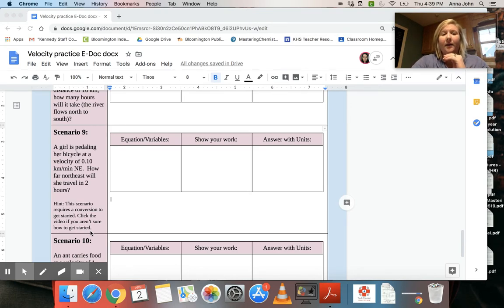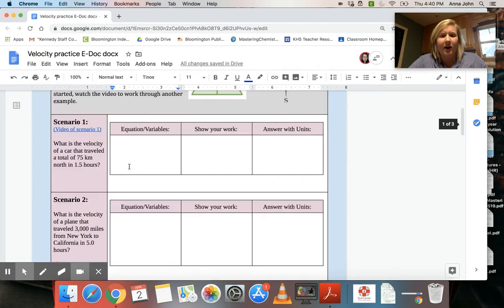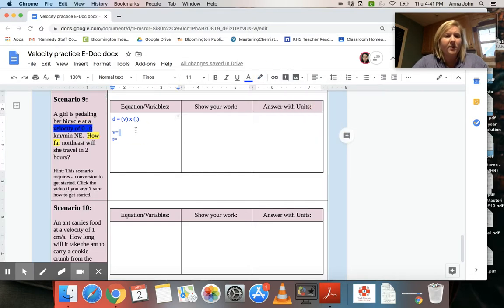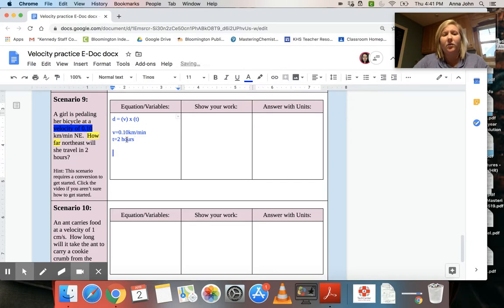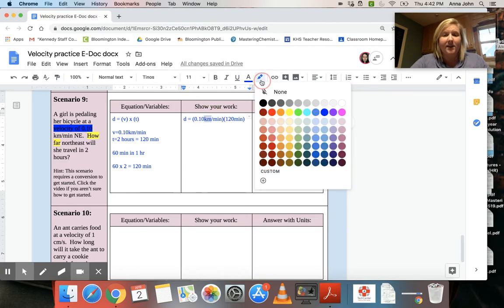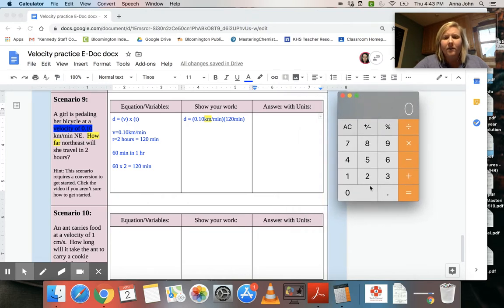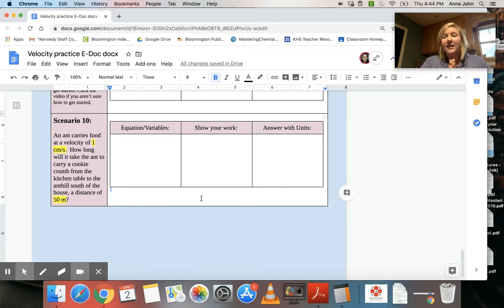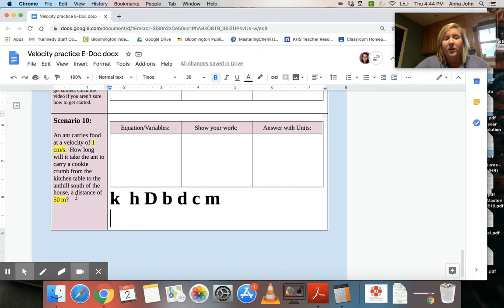Velocity Problems - #9 and #10